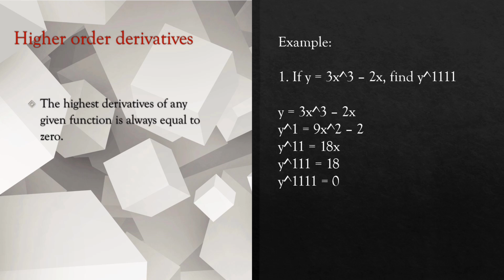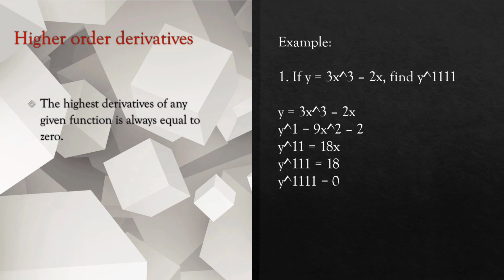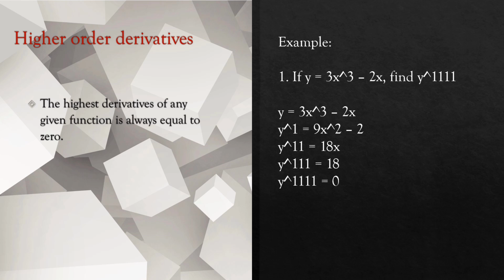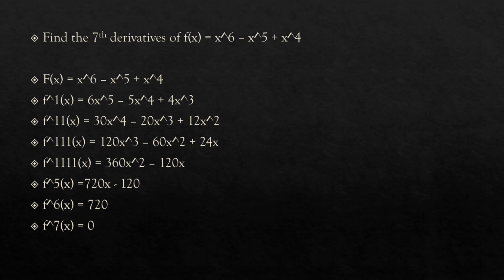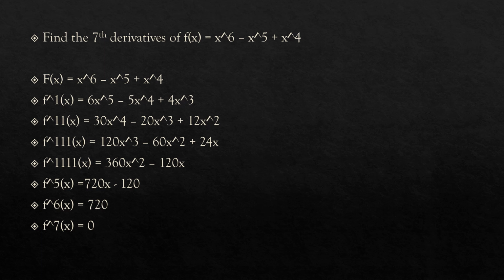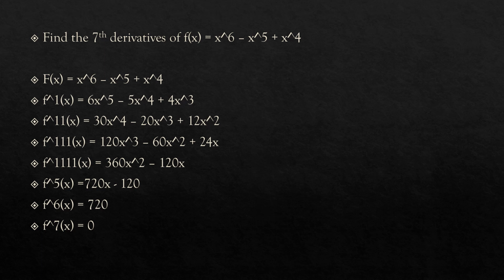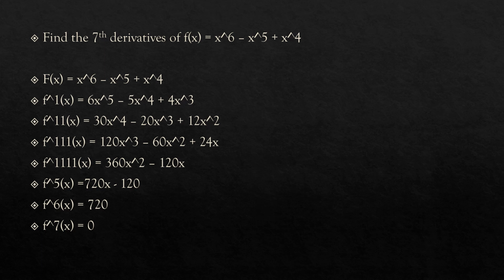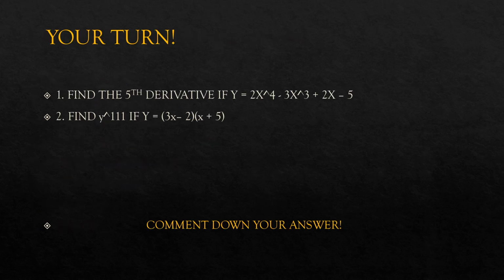HIGHER ORDER DERIVATIVES TUTORIAL